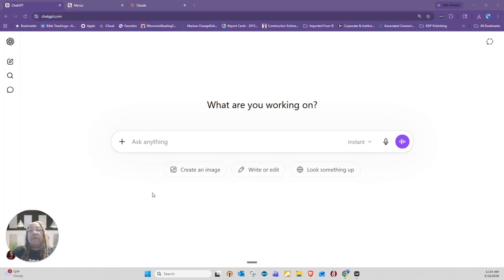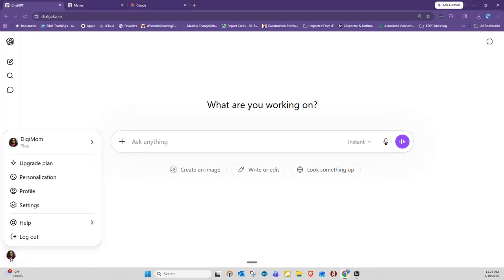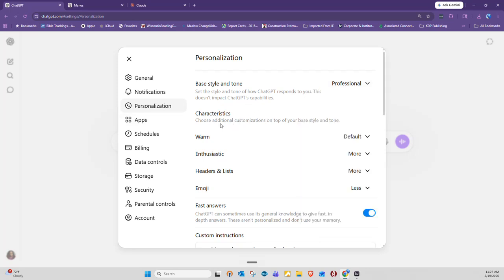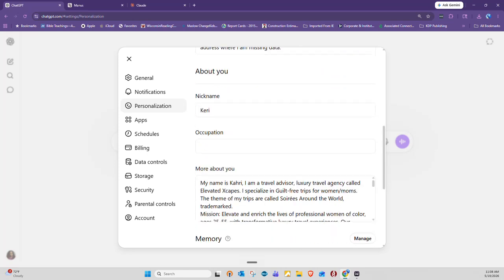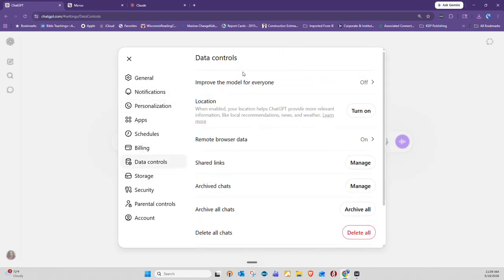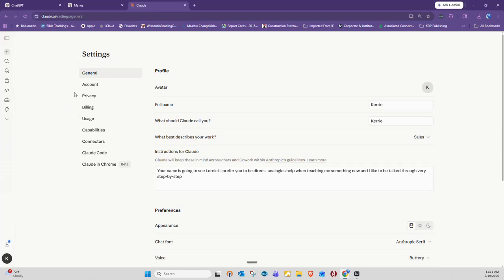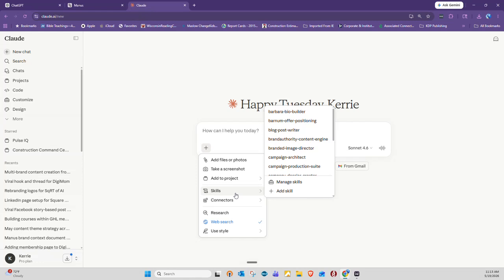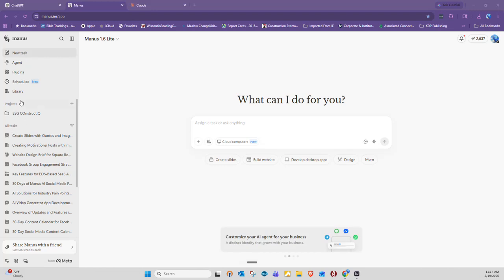AI Setup for Beginners | ChatGPT, Claude & Manus Tutorial (2026)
Ready to start using AI but not sure where to begin?

In this beginner-friendly walkthrough, Kahri Phelps, MBA, CAIC from DigiMom™ shows you how to set up and personalize:

✓ ChatGPT
✓ Claude AI
✓ Manus AI

You'll learn:

• How to create your accounts
• Personalization settings you should turn on
• What each AI platform does best
• How to start getting better AI results immediately

Whether you're an entrepreneur, creator, small business owner, or just AI-curious, this video will help you get started.

Join the DigiMom™ Community:

DigiMom™ Community

One blind spot I want to call out: for YouTube, add timestamps/chapters after upload. That alone can help retention and search visibility:

00:00 Welcome
00:20 Why AI matters
00:45 ChatGPT Setup
01:50 Claude Setup
02:45 Manus Setup
03:45 Test Prompt Challenge
04:20 Join DigiMom™

Ok I al